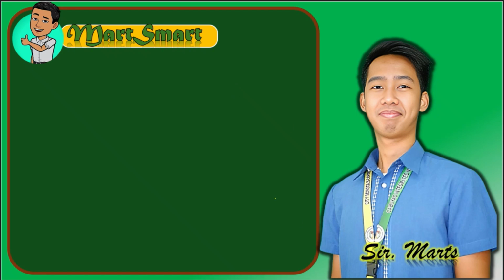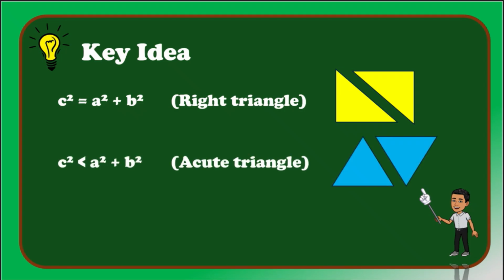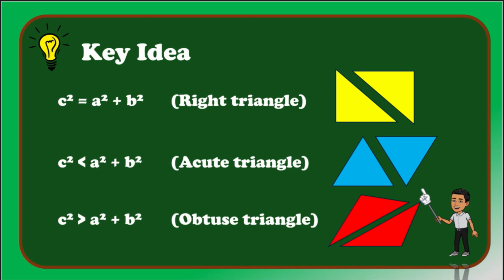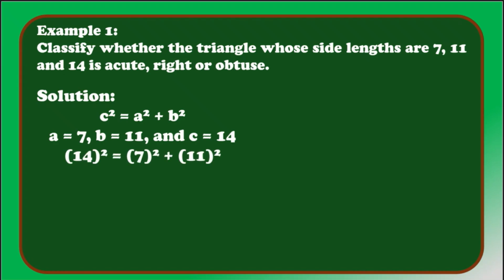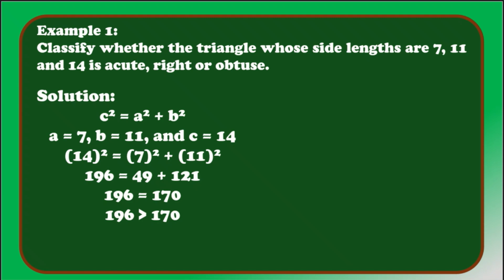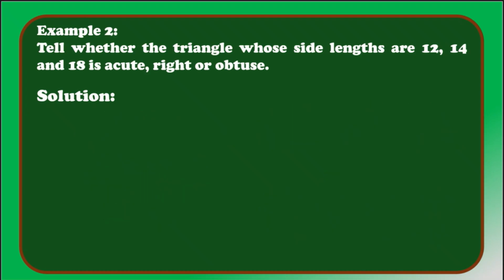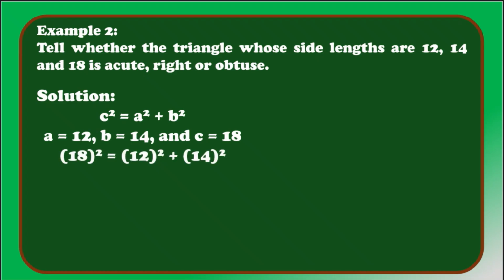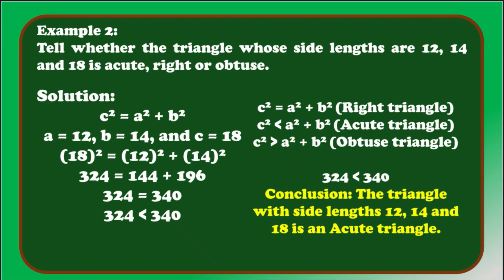Lesson: Converse of Pythagorean Theorem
A short instructional videoclip about converse of Pythagorean theorem. This concept can be used in classifying triangles as acute, right, or obtuse.